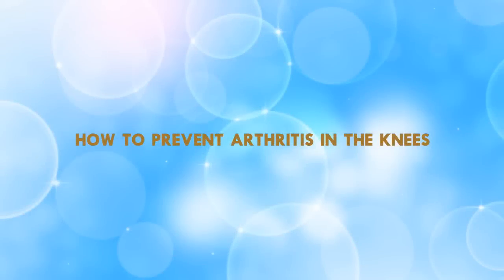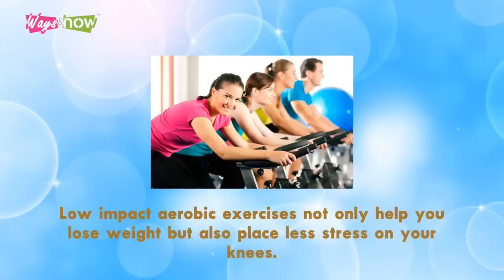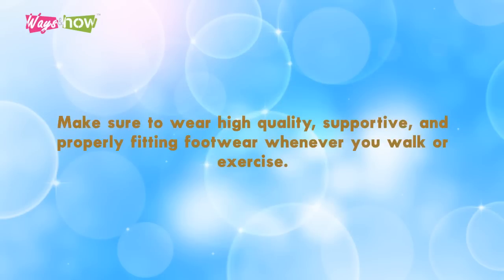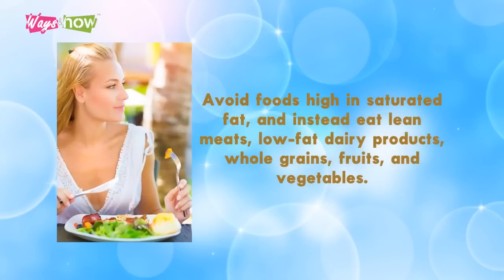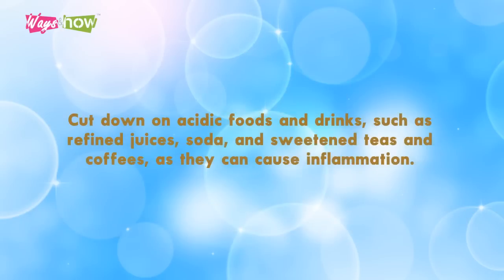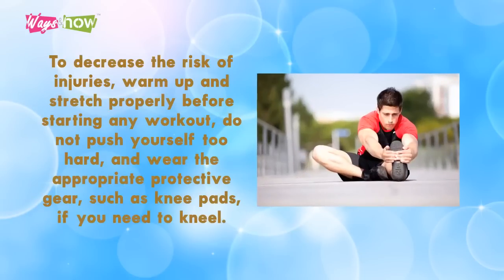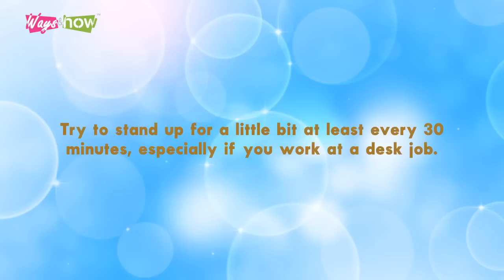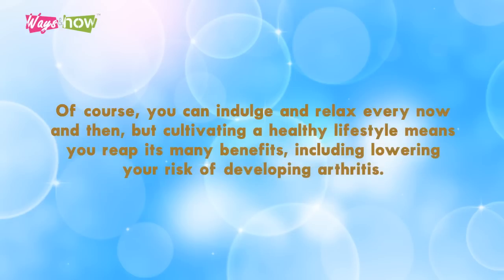How to Prevent Arthritis in the Knees - Knee Arthritis Remedy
Knee arthritis remedy. Don't let arthritis in the knees slow you down, learn how to easily and quickly prevent arthritis in the knees with this video tutorial.

Growing older puts anyone at risk of developing arthritis in the knees; even the young can develop it. The resulting inflammation at this crucial joint can render everyday activities like walking painful and less enjoyable. Since it cannot be cured, the best course of action is to adopt ways on how to prevent arthritis in the knees. Here’s how! - waysandhow, diy, diy video, how-to